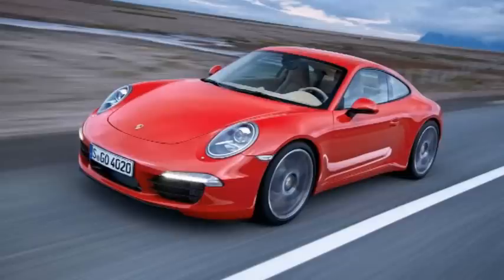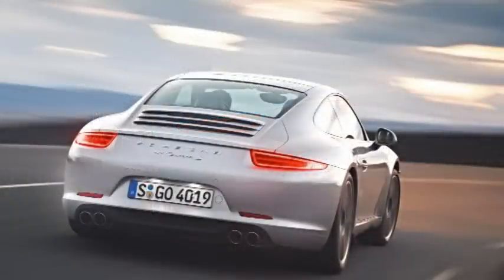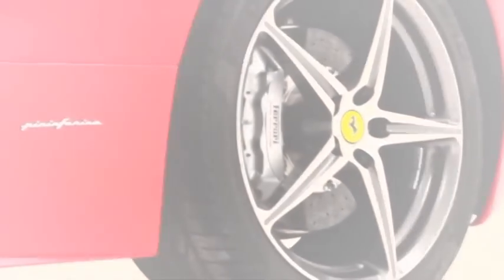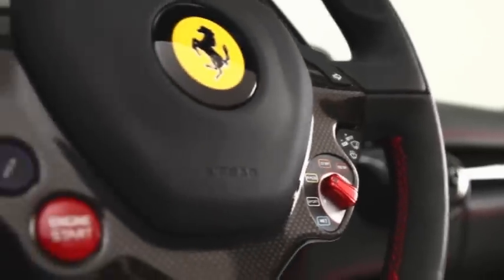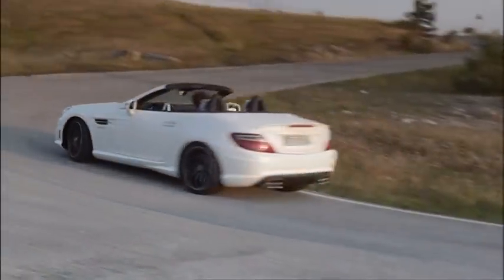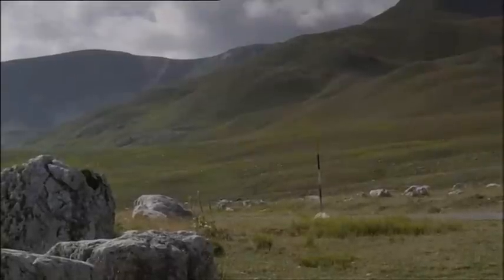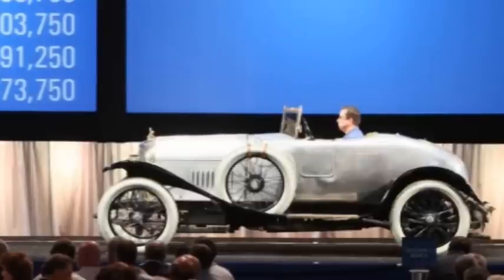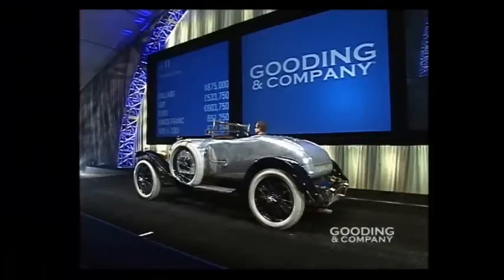mn151 New Porsche 911, Ferrari 458 Spider, Mercedes SLK 55 AMG, oldest Bentley.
The new 911 Carrera and Carrera S ,The new Ferrari 458 Spider,Another new SLK - The Mercedes-Benz SLK 55 AMG  & oldest surviving production 3 Litre Bentley.